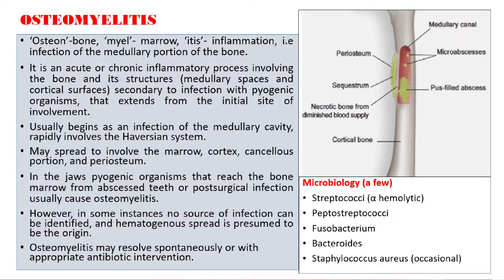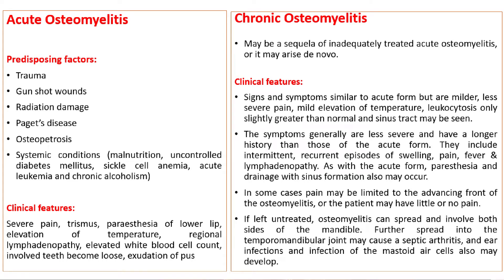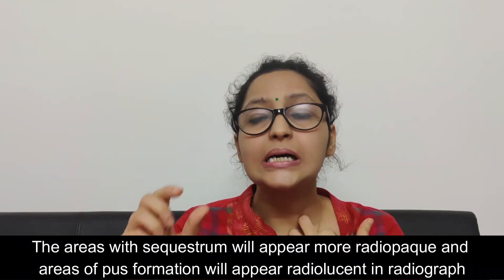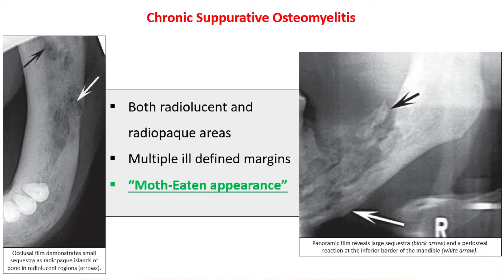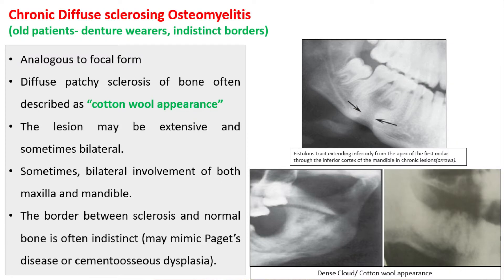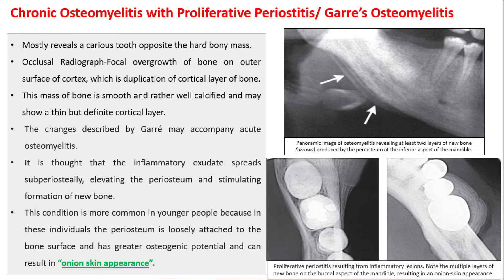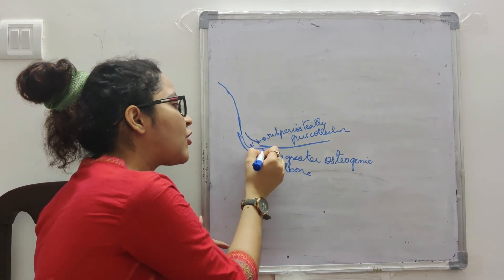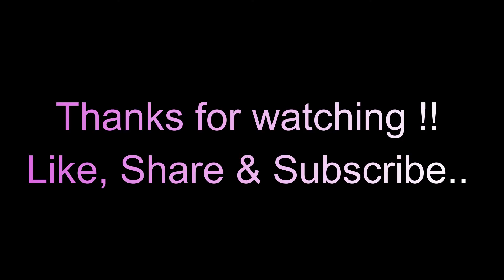Radiographic Features of Osteomyelitis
Please note that Garre's Osteomyelitis is a non suppurative osteomyelitis and there is no pus collection in Garres Osteomyelitis. The word "pus" has been used instead of "inflammatory exudate" while explanation during end of the video. Please ignore that.
This video describes:
1. Osteomyelitis and pathogenesis
2. Acute and Chronic Osteomyelitis
3. Acute Suppurative Osteomyelitis
4. Chronic Suppurative Osteomyelitis
5. Chronic Focal Sclerosing Osteomyelitis
6. Chronic Diffuse Sclerosing Osteomyelitis
7. Garre's Osteomyelitis